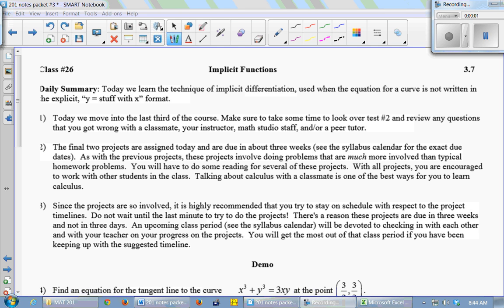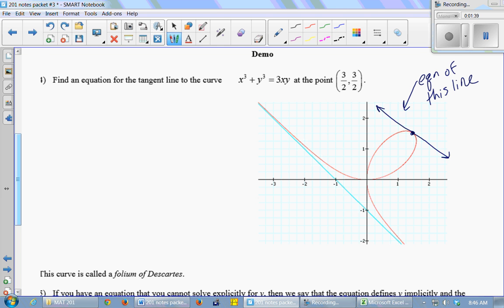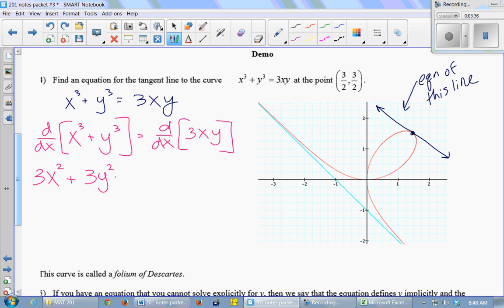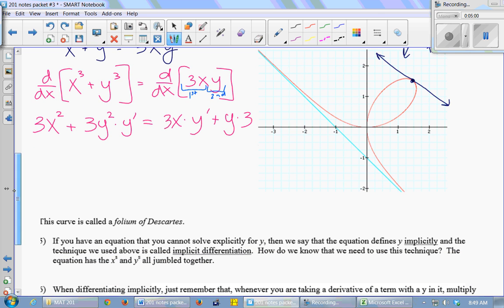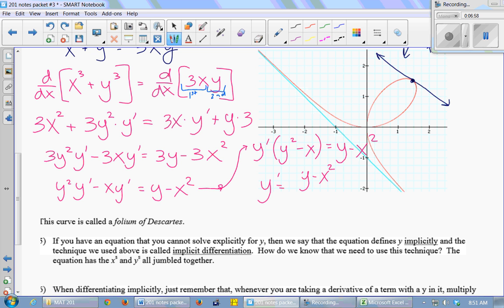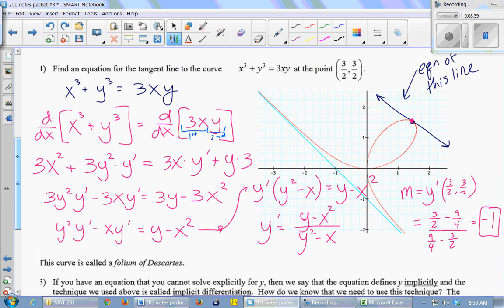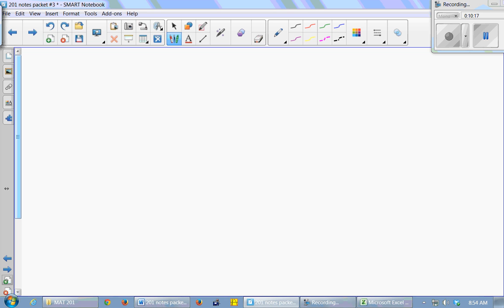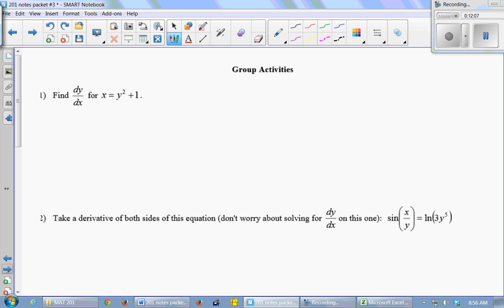MAT 201 Class 26 Fall 14